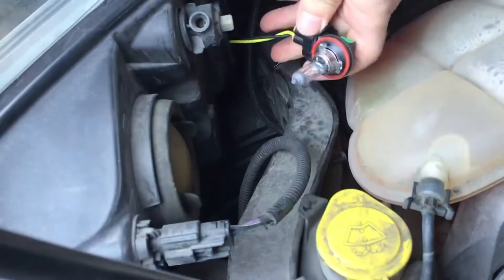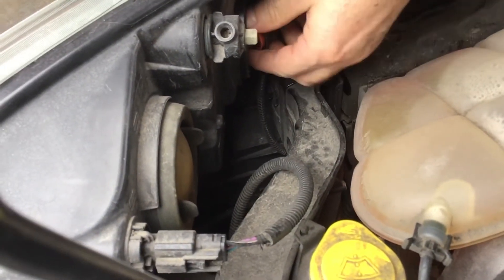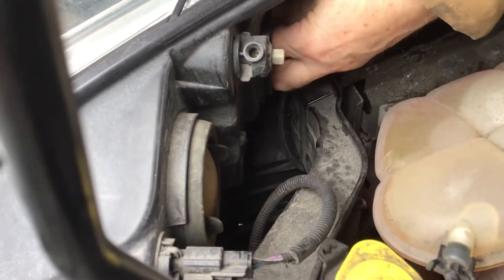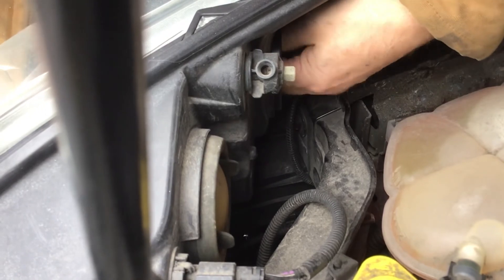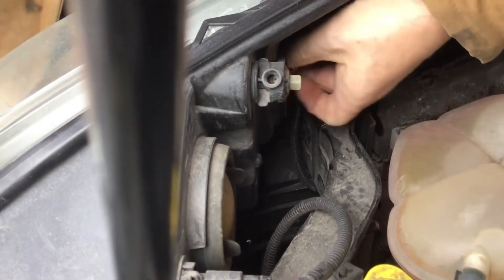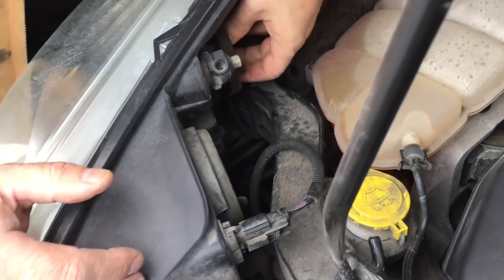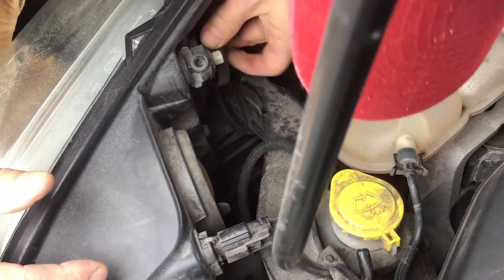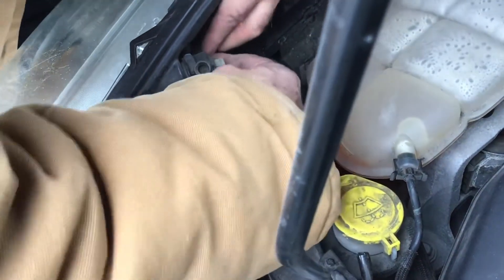HOW TO REPLACE LOW BEAM LIGHT BULB IN FORD ESCAPE 2013 - 2019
HOW TO REPLACE HEADLIGHT BULB IN FORD ESCAPE